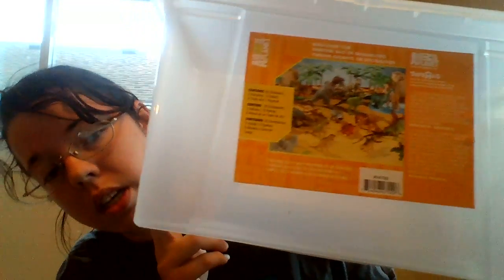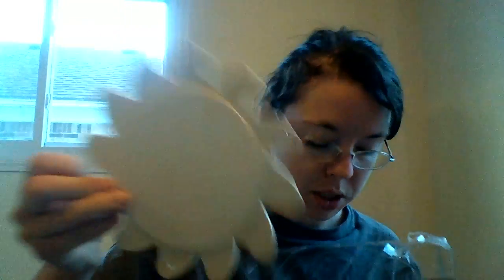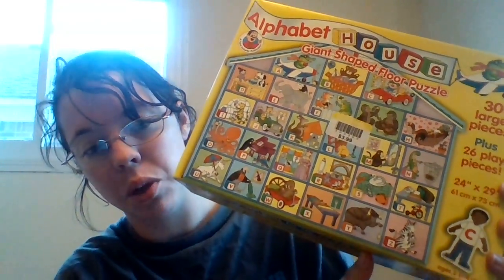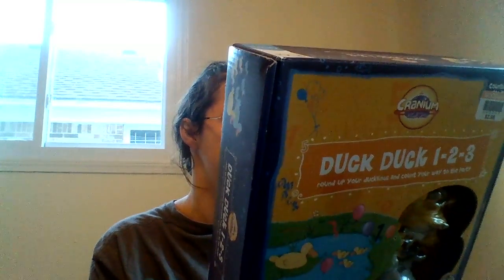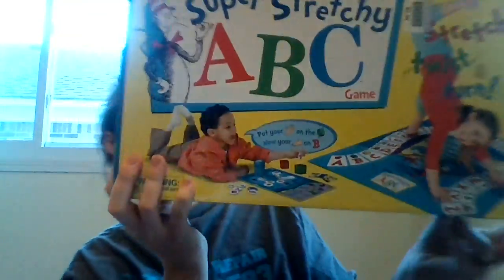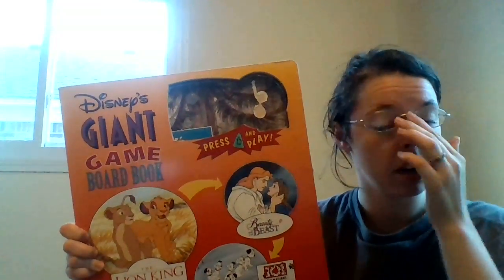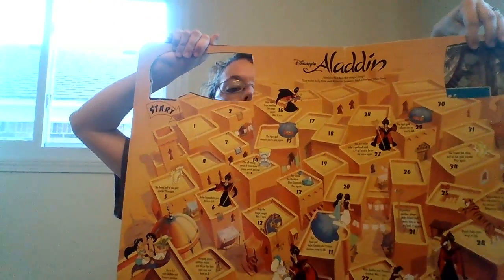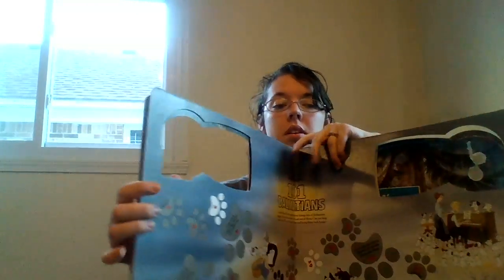goodwill haul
A great trip to Goodwill got a lot of good deals on board games!